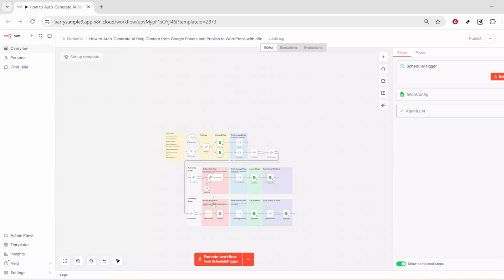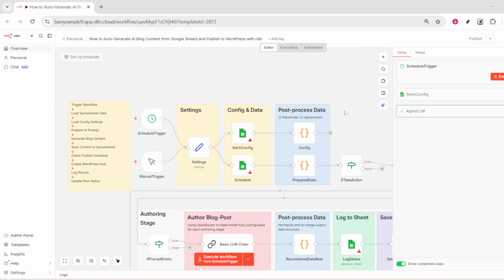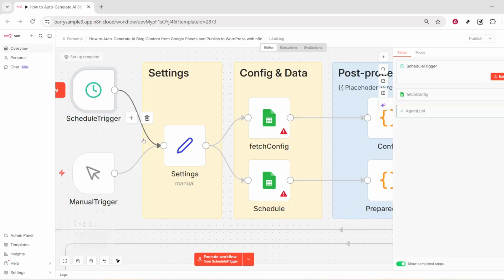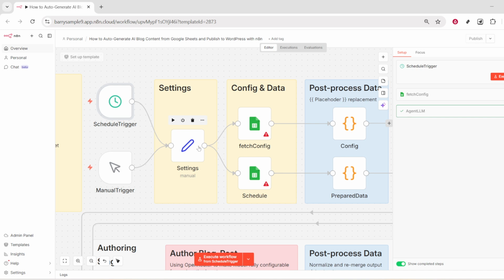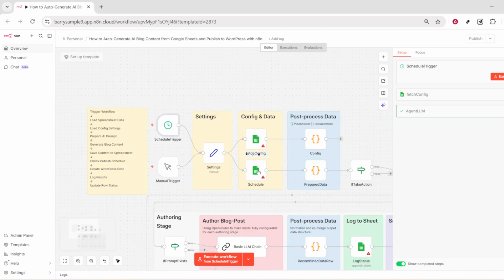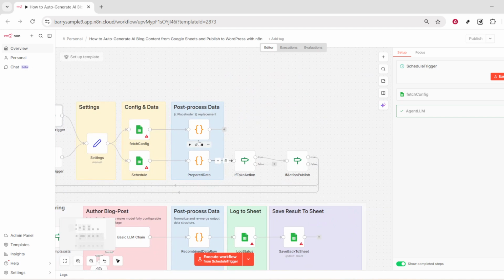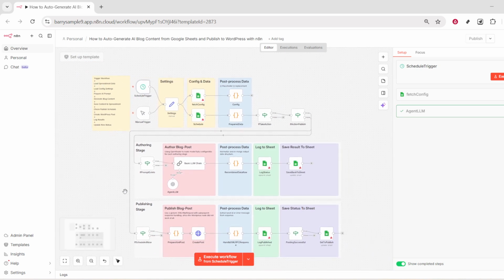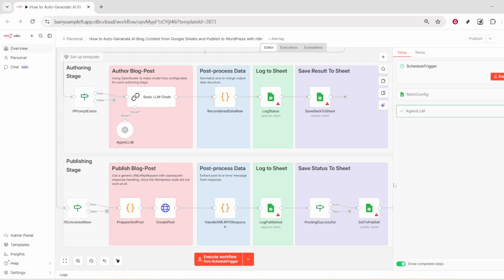How To Auto-Generate AI Blog Content From Google Sheets And Publish To WordPress With n8n (Tested)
In this video, we discuss how to auto generate ai blog content from Google Sheets and instantly push the articles directly to your CMS. Setting up a google sheets to wordpress n8n pipeline enables completely automated blogging ai workflows. Follow this n8n tutorial to master content marketing automation and scale your traffic.

00:00 Intro
00:07 Three Stages Overview
00:17 Workflow Triggers
00:28 Settings Step Details
00:43 Reading Schedule Sheet
00:49 Row Data Representation
01:06 Config Sheet and AI Prompts
01:13 Variable Conversion
01:23 Data Preparation for AI
01:36 Skip Logic for Completed Rows
01:44 Branching Logic Explained
01:50 AI Content Generation Process
01:56 Merging and Normalizing Data
02:06 Activity Logging to Sheet
02:11 Updating Schedule Sheet Fields
02:18 Publishing Time Check
02:24 Building WordPress XML Request
02:30 Handling Publishing Response
02:42 Final Status Update
02:46 Best Practices and Closing Tips